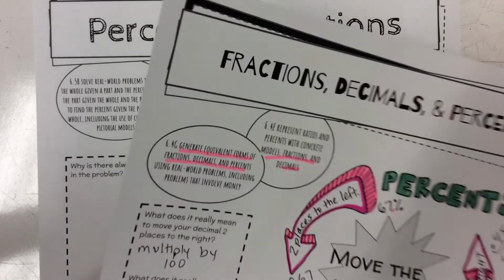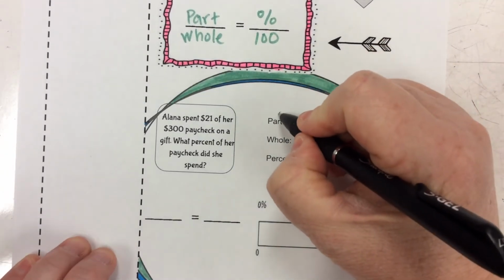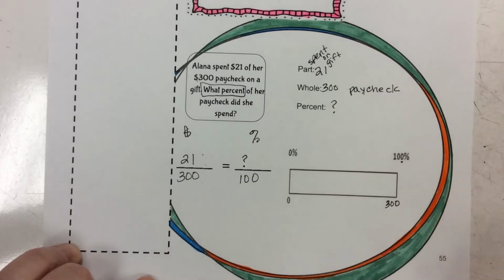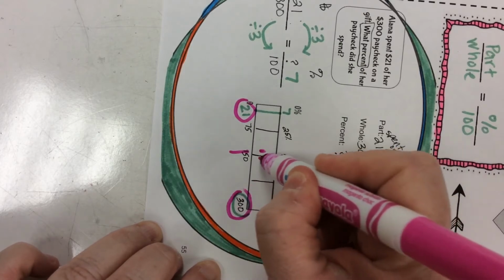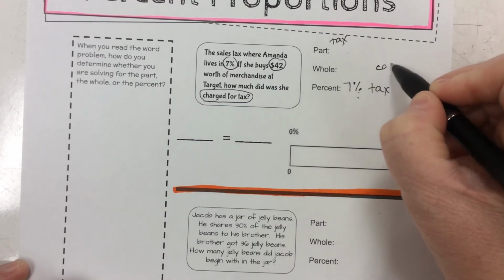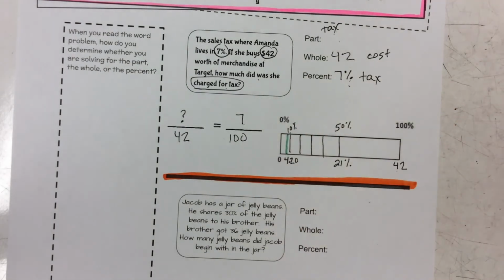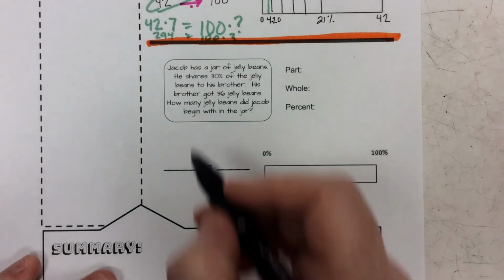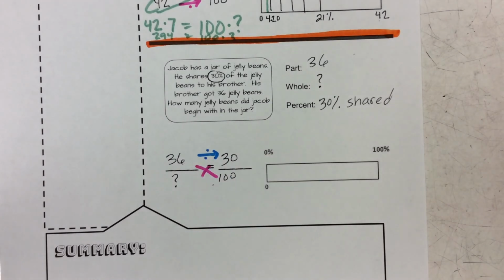Percent proportion p55-56